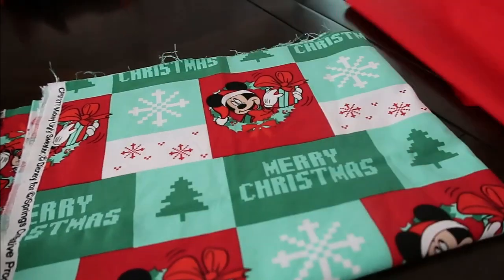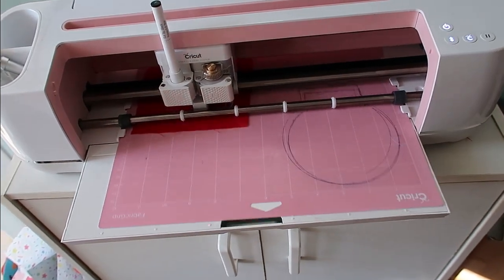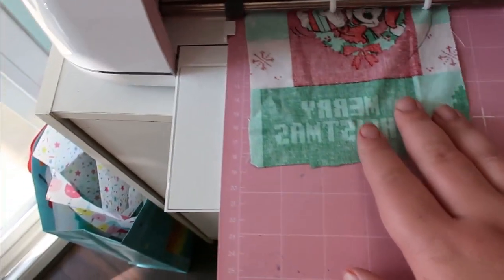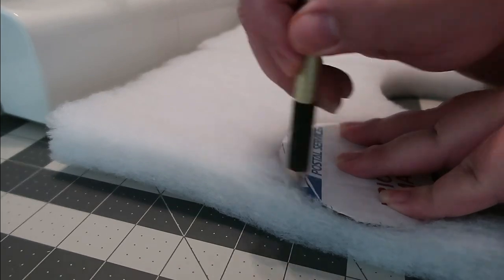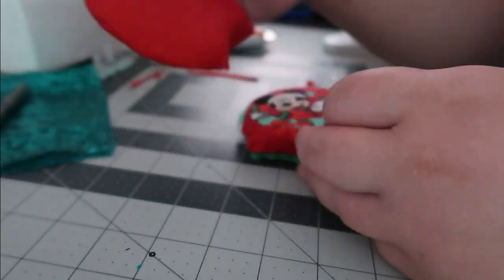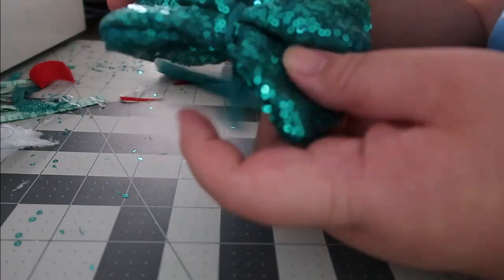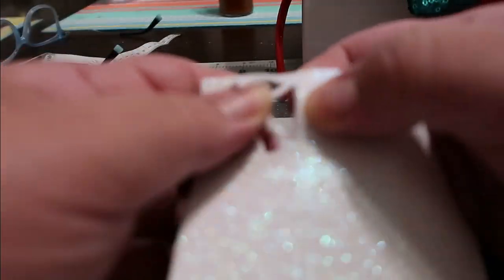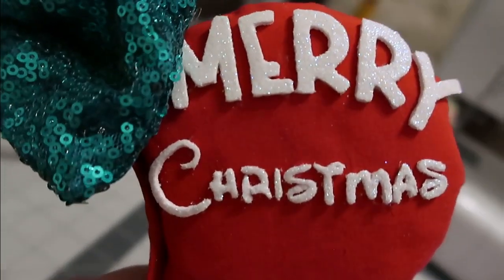Disney Christmas DIY Minnie Ears Collab | July 2021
Today I share with you a Christmas DIY Minnie Ear tutorial. I have been having so much fun making ears lately so I thought to celebrate Christmas in July I would make a Christmas themed pair.

This video is in collaboration with some of my dear friends.

Amazon Store: